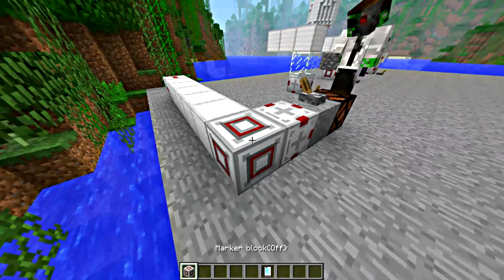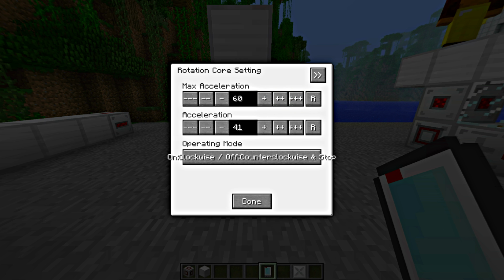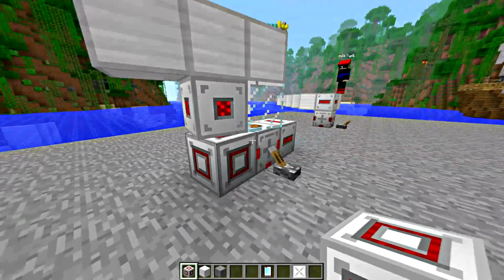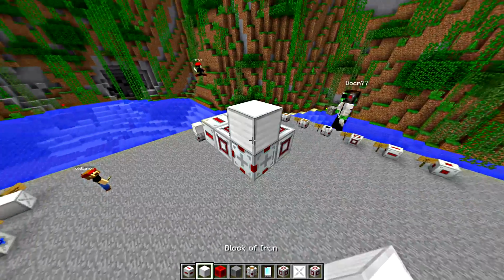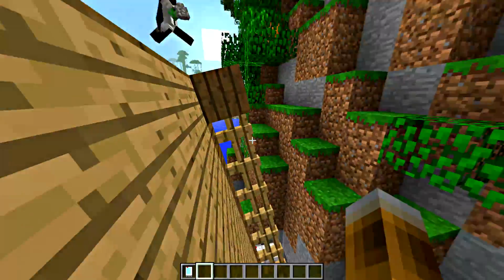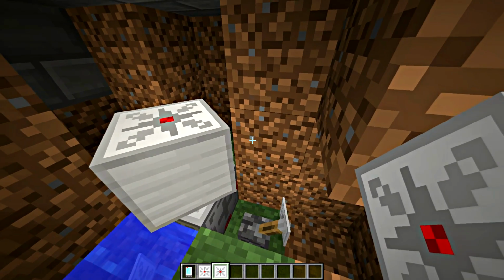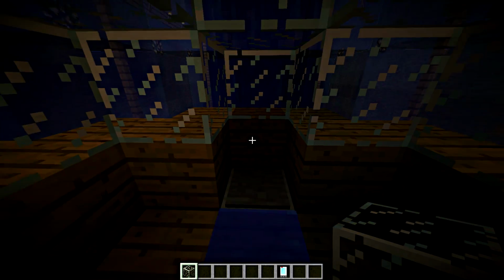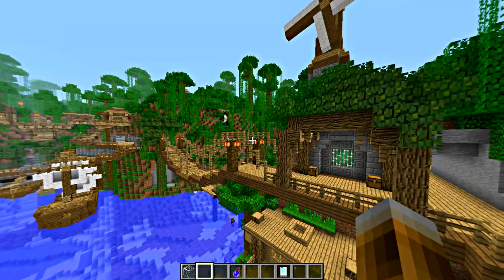The Pirate Bay - Behind The Scenes - Ugocraft Mod Showcase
VVV ALL IMPORTANT INFO IN THE DESCRIPTION VVV

SO for the past 2 weeks I was often building on this as a fun side projects and pretty much my first more indepth experience with a minecraft mod. I hope you enjoy the project, alot of work went into it! And just saying, I might upload some short videos about ugocraft builds in the future, but my main focus is still on vanilla of course!
But the awesomeness of this mod just really grabbed my attention as a redstoner who likes any kind of minecraft mechanics!

● Frank New Fanserver IP: cubekrowd.net !